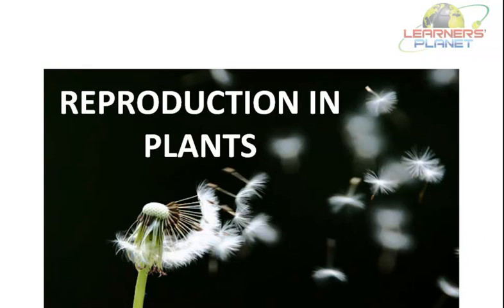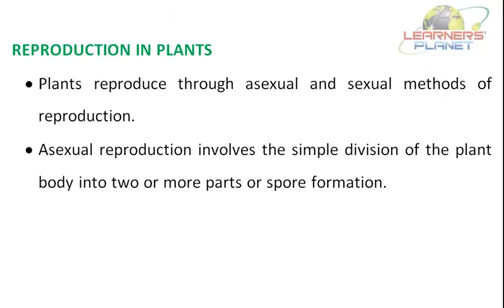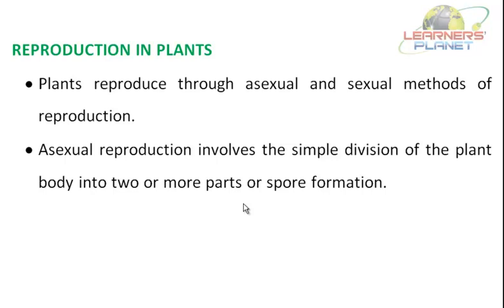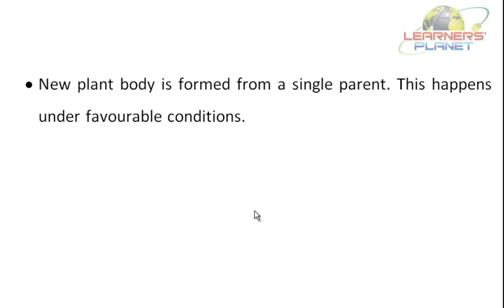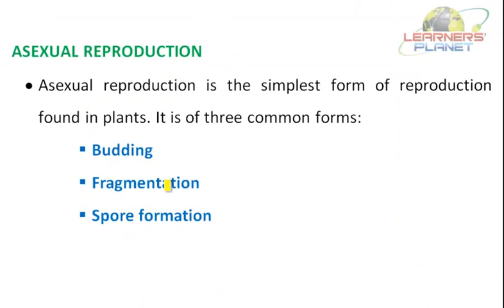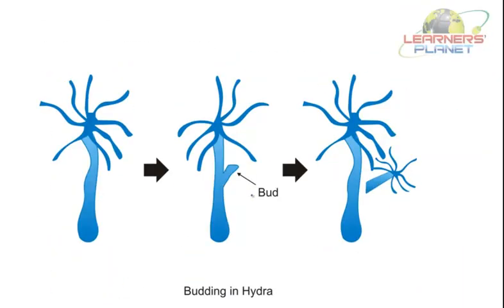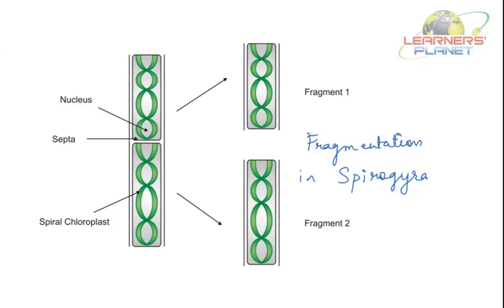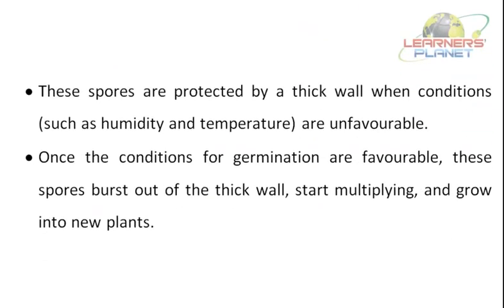REPRODUCTION IN PLANTS_TS 1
Reproduction in plants, photosynthesis in plants,life and growth of plants